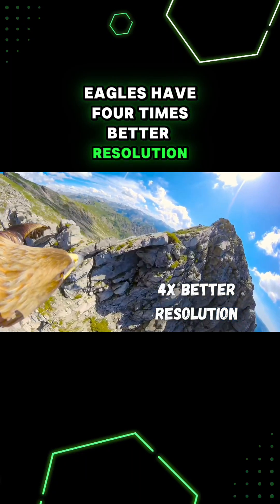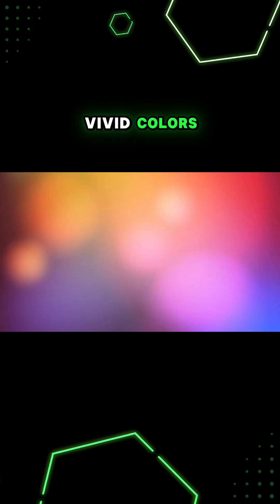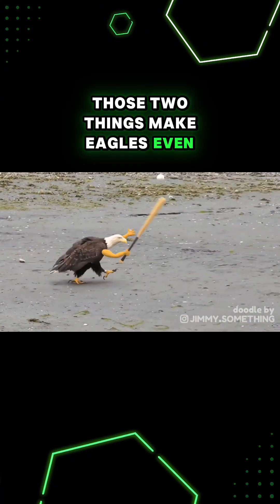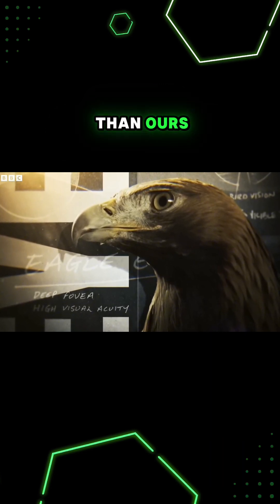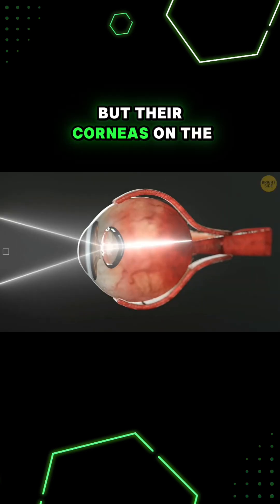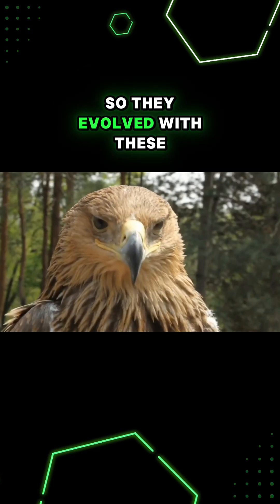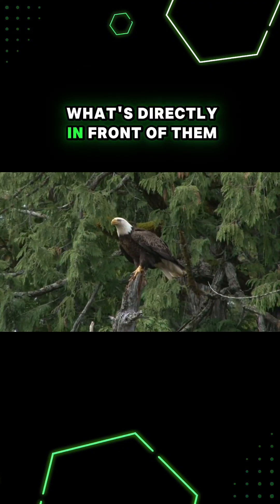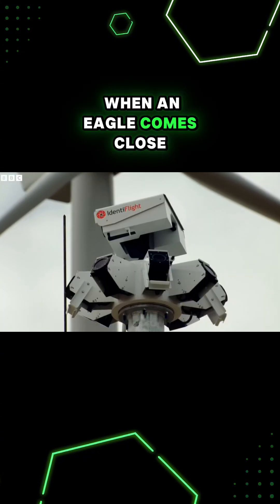How Eagles See the World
How do eagles see the world?

They have 4X better resolution but have a weird visual disadvantage that causes them to sometimes fly into windmills

Learn how 8 other animals also see the world in the full video on the Vision Vibes YouTube channel